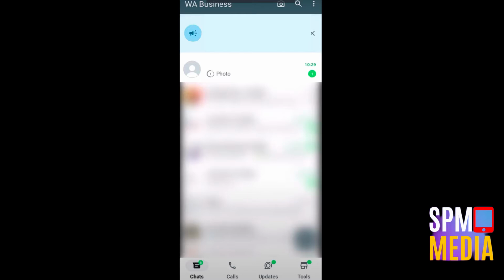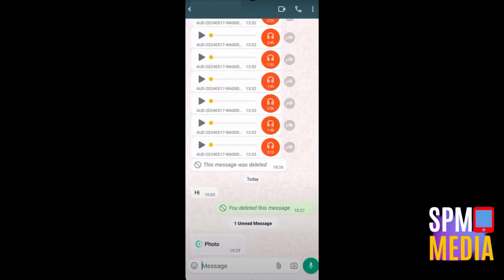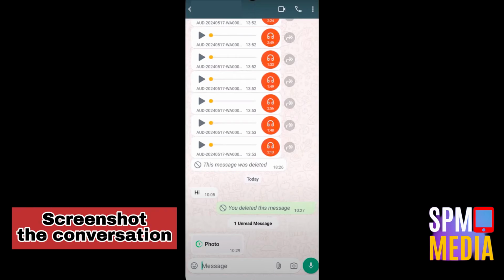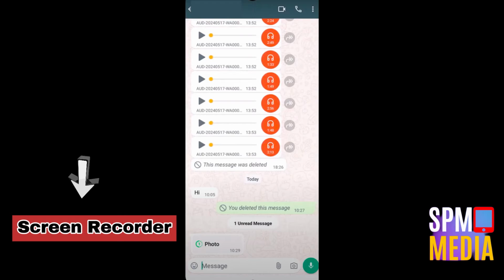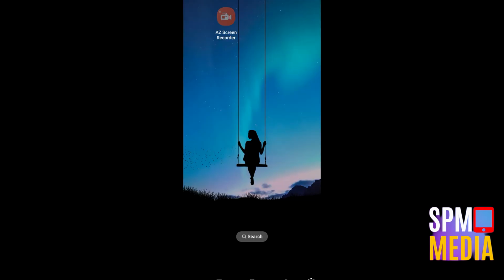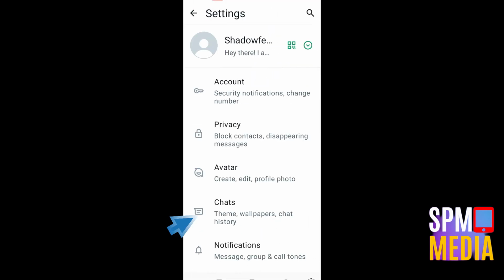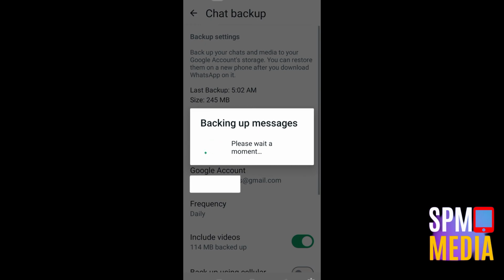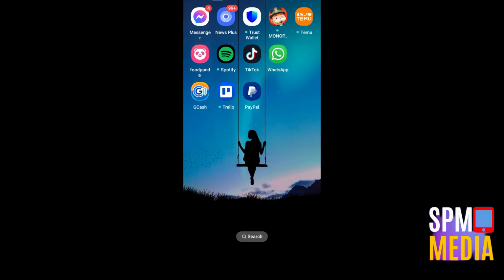How to Save One Time Photo in Whatsapp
In this video, I'll show you how to save a one-time photo in WhatsApp. Follow these simple steps to ensure you never miss an important image.